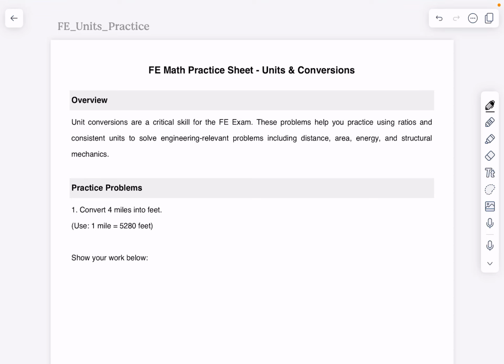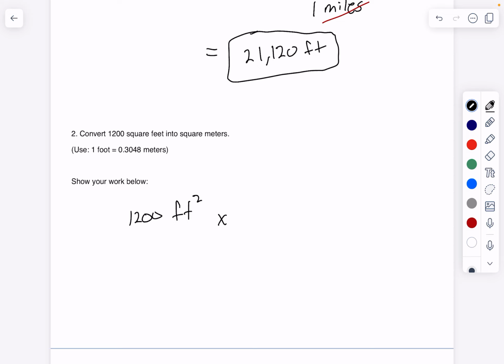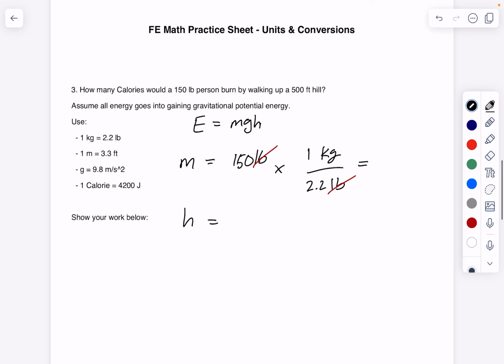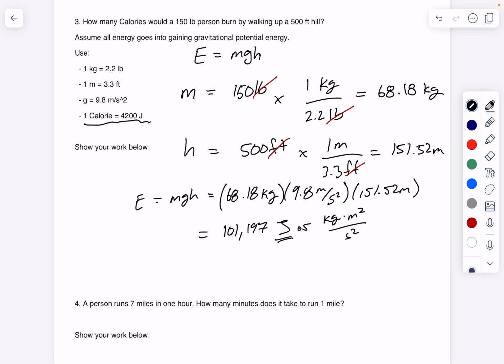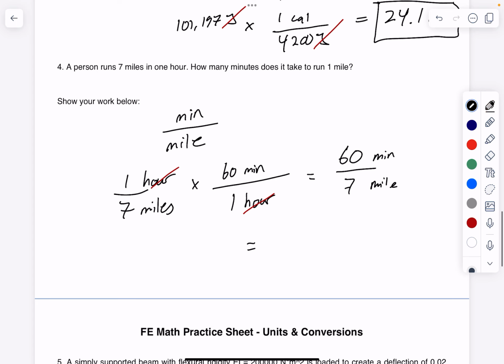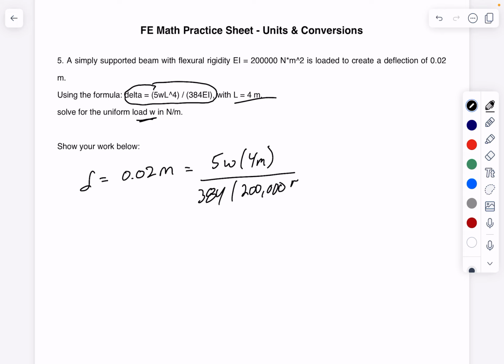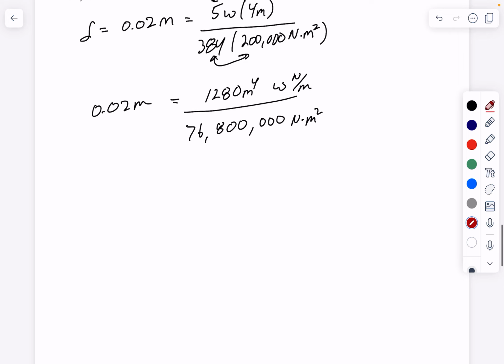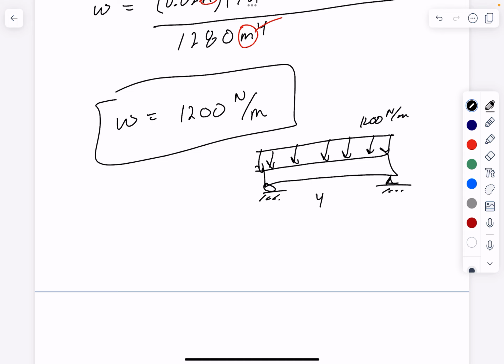FE Civil Math - Unit Conversions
FE Exam Math: Unit Conversions

In this video, we walk through the most essential unit conversion skills you need for the FE exam. You’ll learn how to convert between feet, meters, pounds, kilograms, square units, and compound units like mph and m/s. These are the exact conversions that show up across FE topics—mechanics, fluids, and more.

We’ll keep it simple, practical, and exam-focused.

📚 What You’ll Learn:

SI vs US Customary (USCS) unit conversions

When to square or cube conversion factors

How to cancel units step-by-step

00:25 Number 1 - Miles to Feet
01:15 Number 2 - Sq ft to Sq meters
02:23 Number 3 - Calories from hill
06:26 Number 4 - Mile time
07:52 Number 5 - Beam units